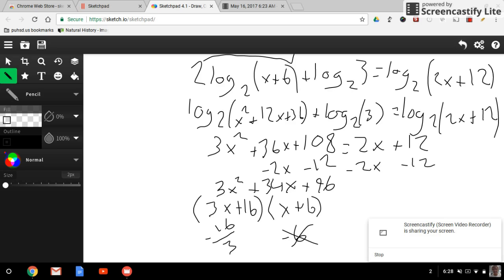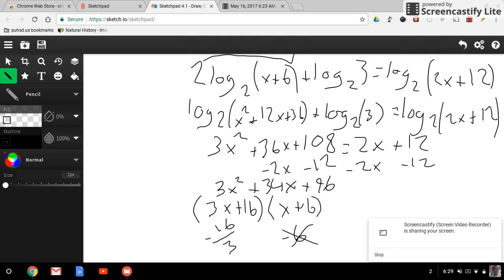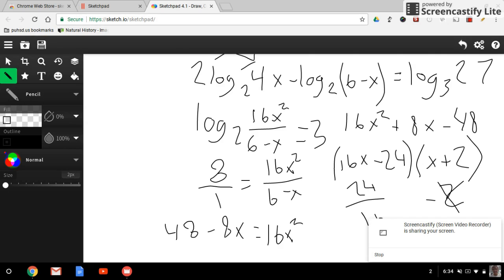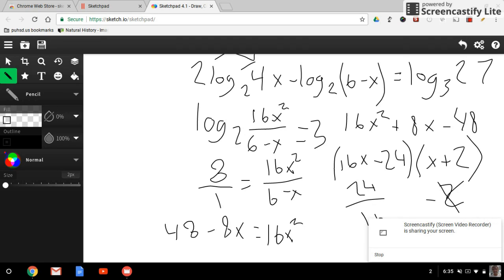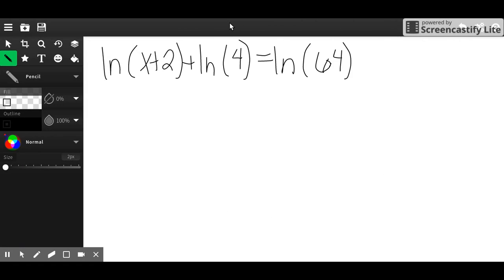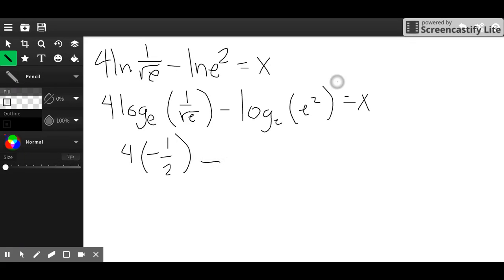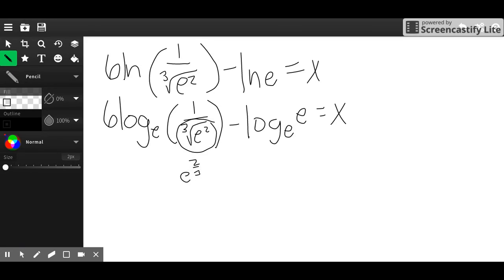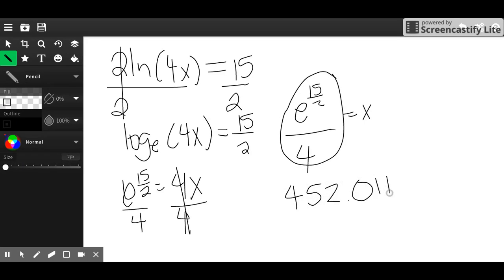Trig video logs by Kade and Garrett